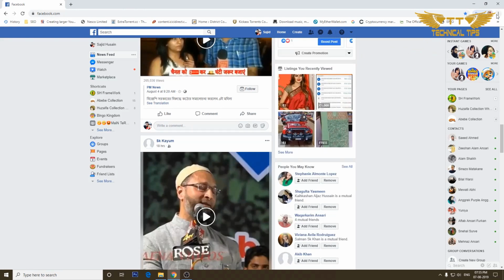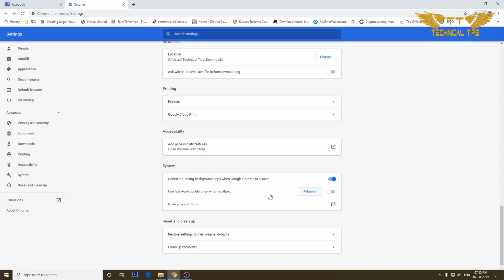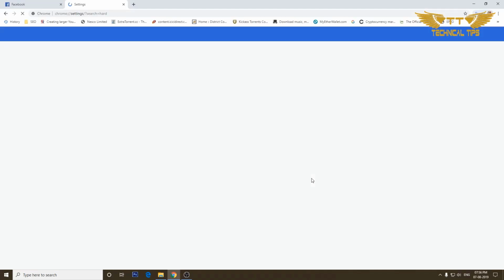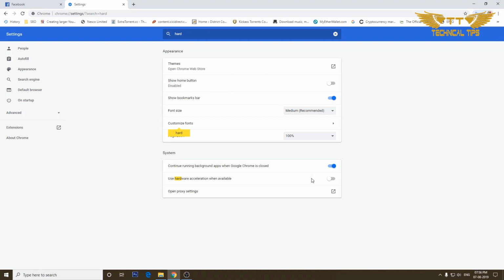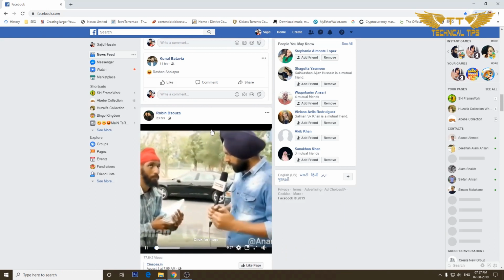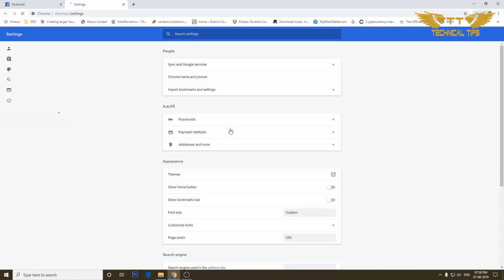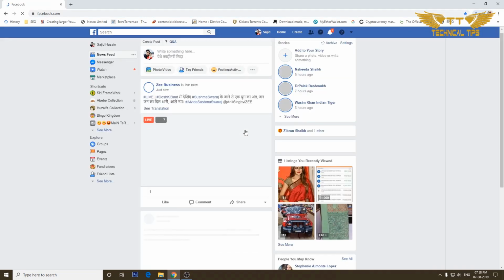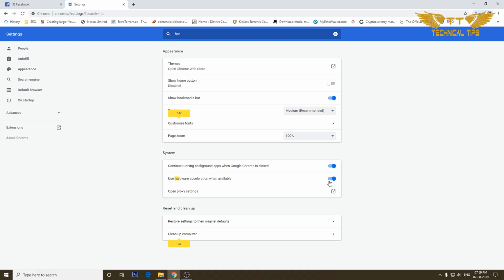Screen Flickering When Watching Videos on Facebook Or YouTube using Google Chrome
In this video I have shown how to fix Screen Flickering Issue when using Google Chrome which occurs on Facebook, YouTube or any website where you see Videos or 3D graphics. I have shown how to disable the option which can fix the issue in Google Chrome settings.